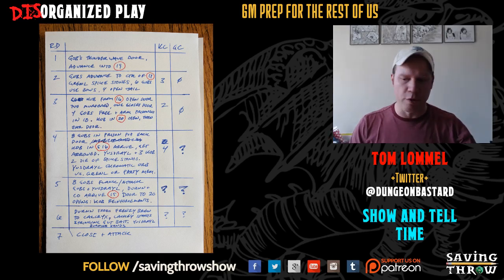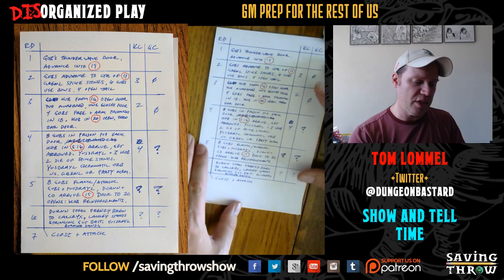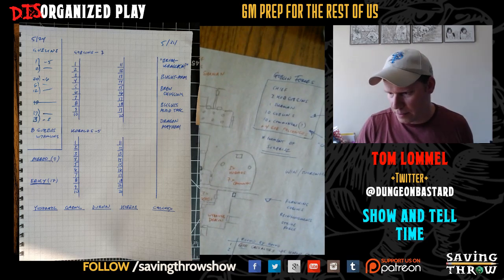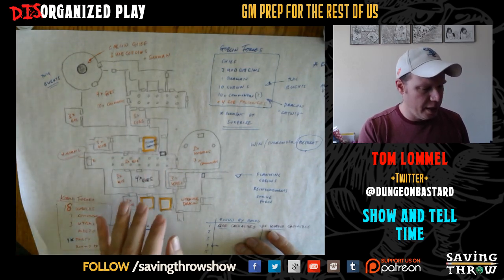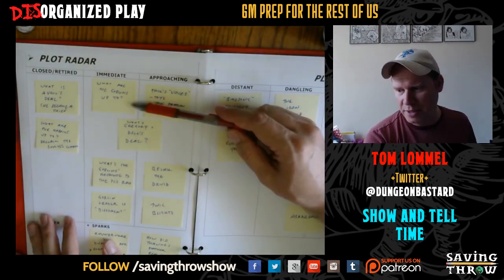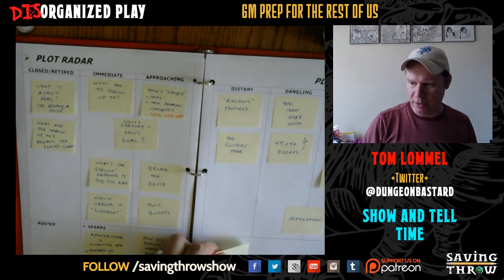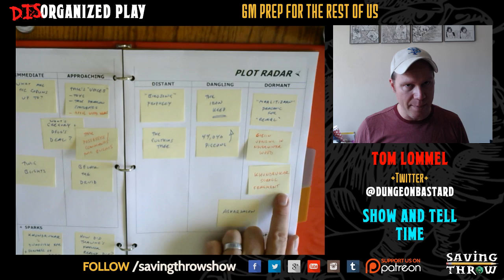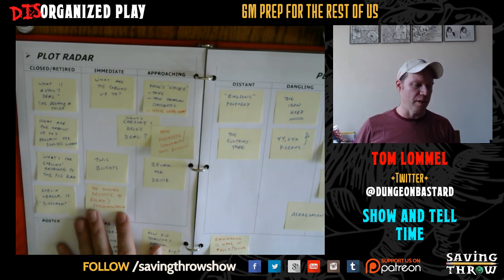DisOrganized Play - Season 2 - Episode 10